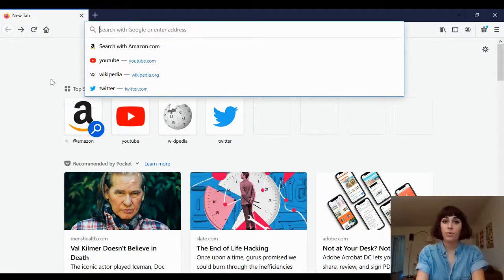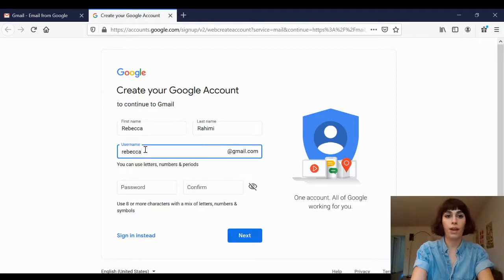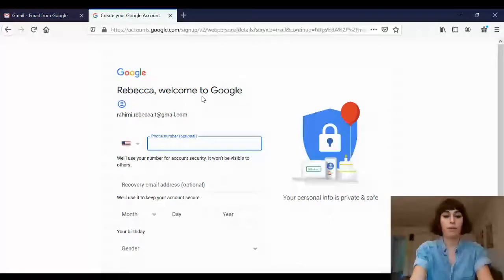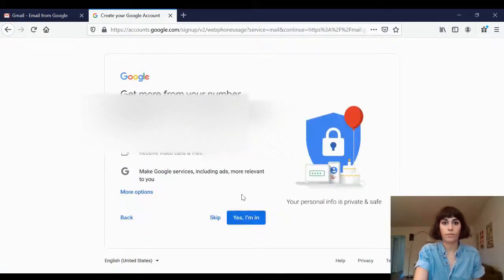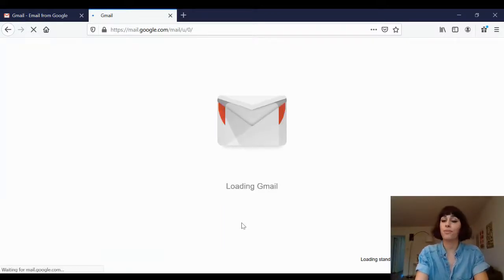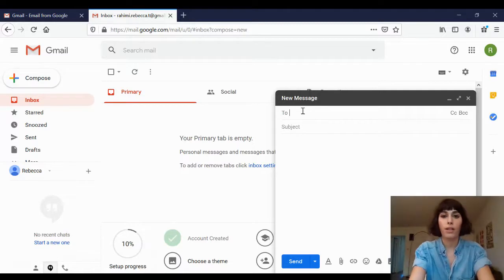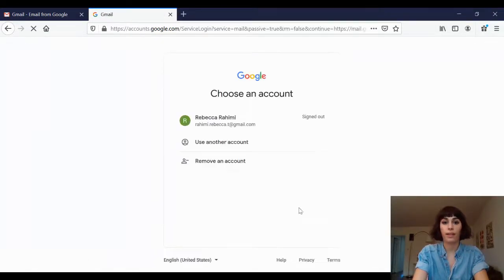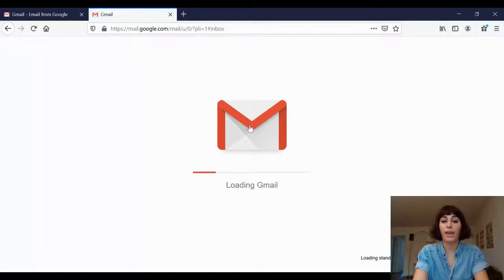How-To Create a Gmail Email Address